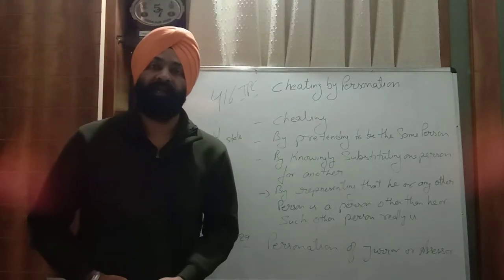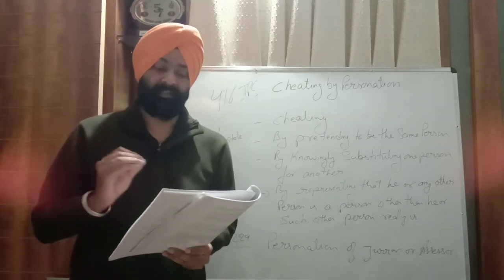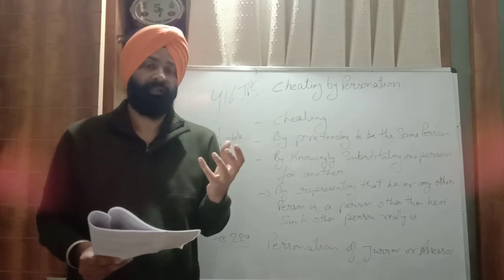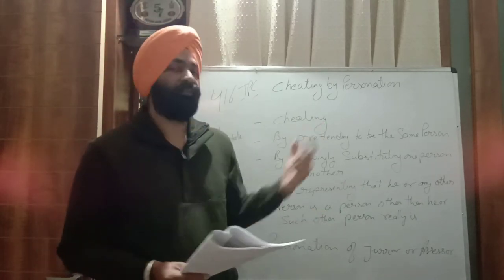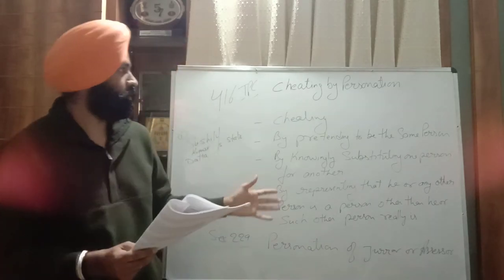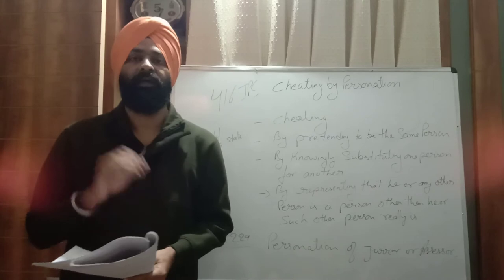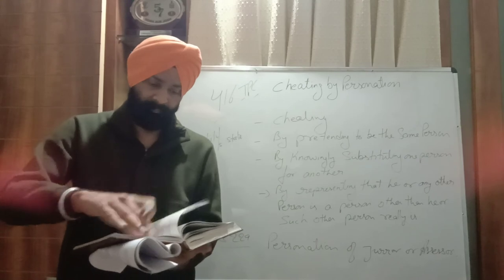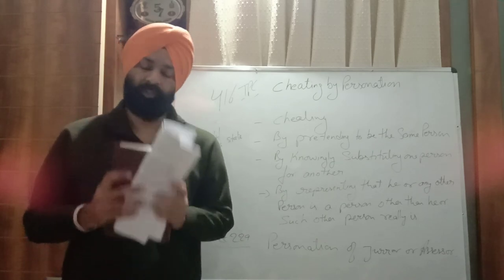CHEATING BY PERSONATION || SECTION 416 AND 419 OF IPC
case law

1. Sunil Kumar Datta v.  State